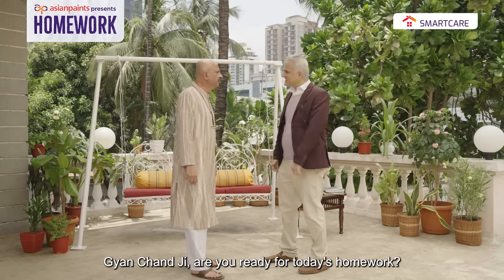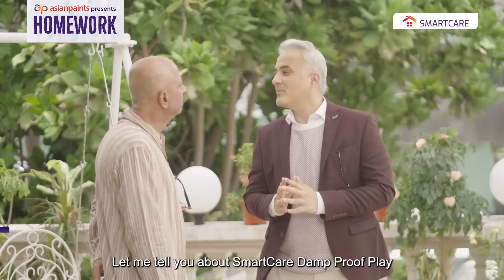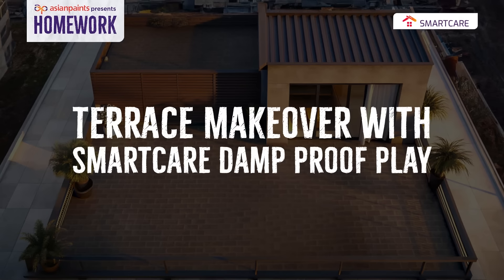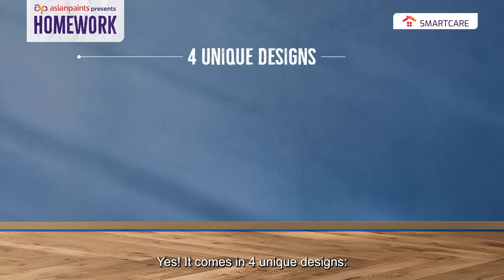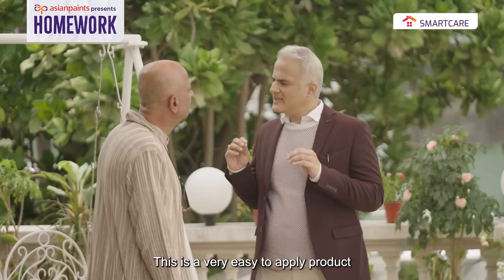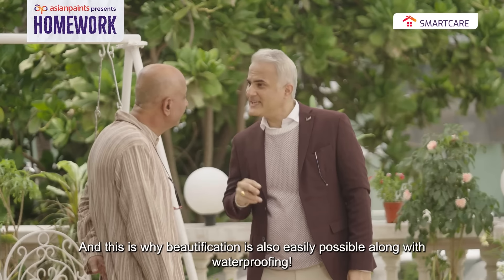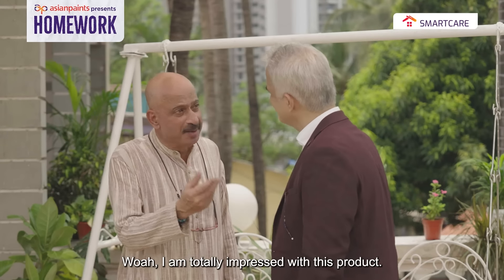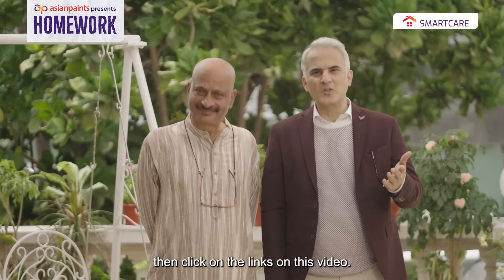Terrace Makeover Ideas with Waterproofing - SmartCare Damp Proof Play | Homework by Asian Paints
Why go for boring old terrace tiles when you can give your terrace a new look with SmartCare DampProof Play? Watch the video to know how you can give your terrace a makeover with a stunning product that is more affordable than tiles.
Keep watching HomeworkByAsianPaints for more Homework tips.

Chapters :

0:44 - Terrace Makeover with SmartCare Damp Proof Play
00:55 - SmartCare Damp Proof Play Patterns
01:27 - Why to choose SmartCare Damp Proof Play